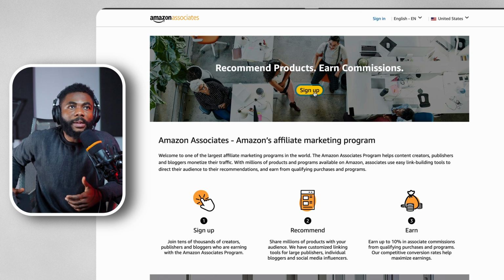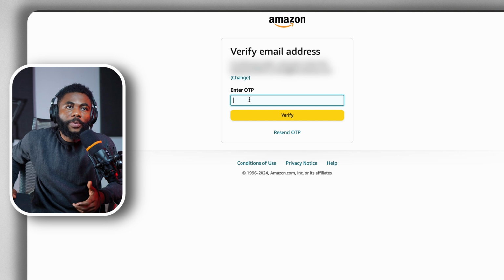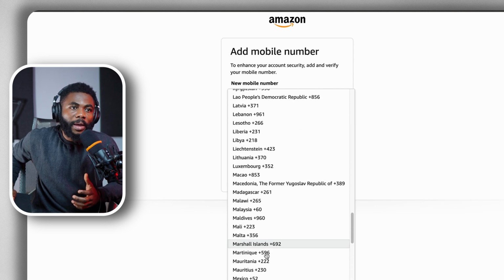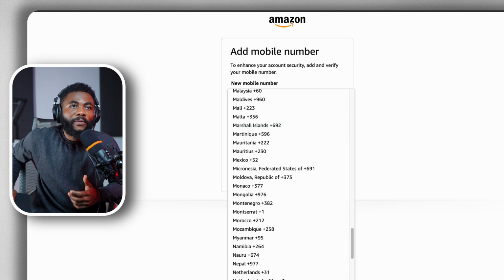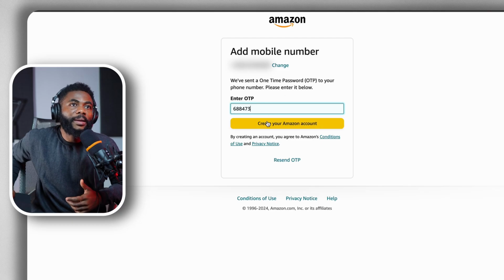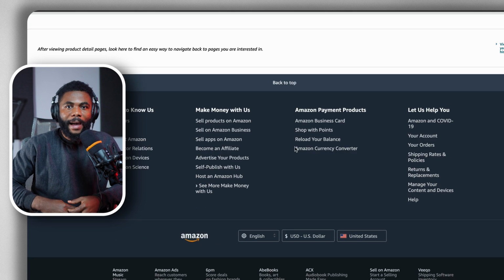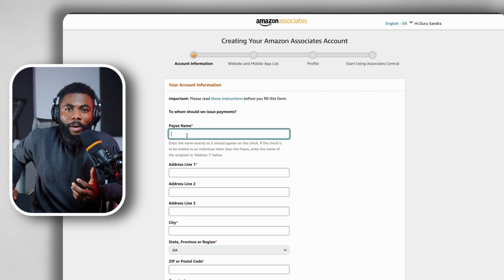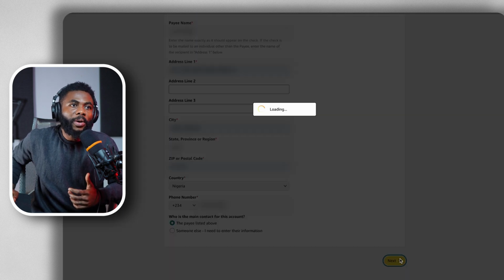How To Become An Amazon Associate in 2025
Want to earn online with Amazon in 2025? In this video, I’ll show you how to become an Amazon Associate, step-by-step. Learn how to sign up, get approved, and start making passive income through affiliate marketing. This guide breaks it all down in simple terms. Perfect for those starting affiliate marketing in 2025.